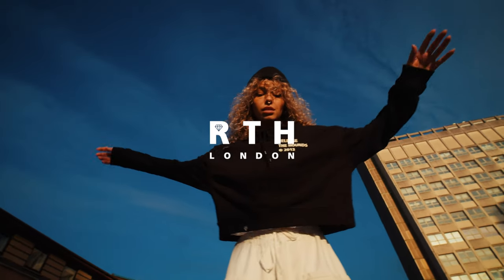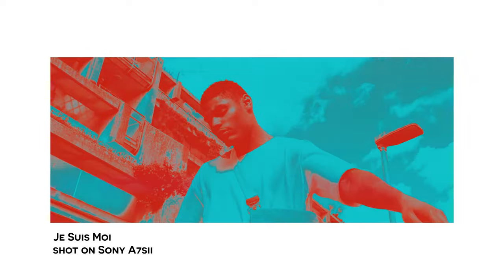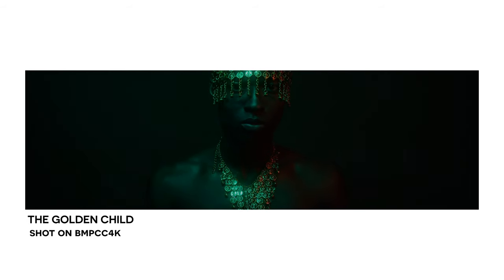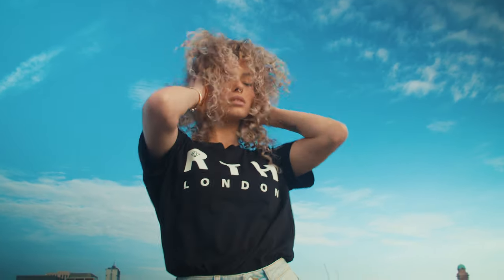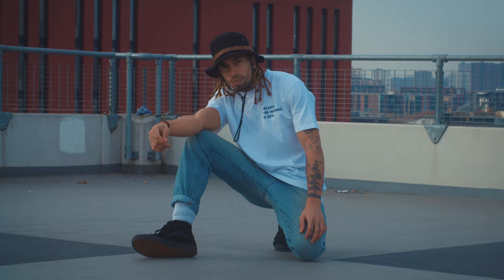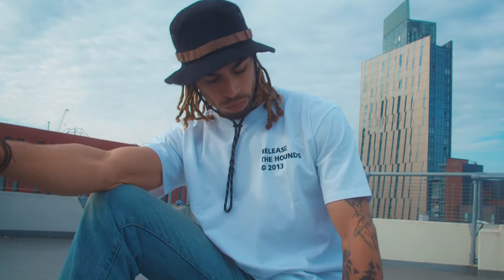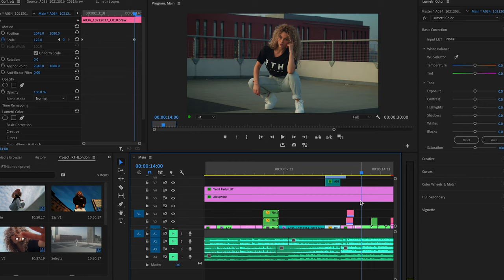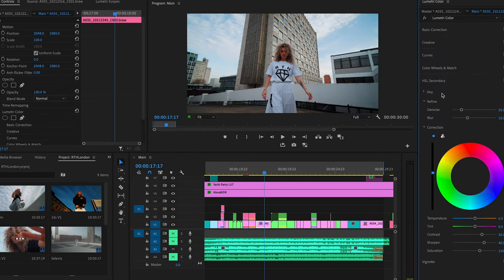Making High Impact Fashion Films with the BMPCC4K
BTS of how I make Fashion content with the BMPCC4K. Gear I use listed below.
I really need to get my Sony A7sii sensor fixed, look at those dead pixels! And apologies for the screen cap freaking out!

GEAR
Blackmagic Cinema Camera 6K
URSA Mini Pro 12K

Blackmagic Pocket Cinema Camera 6K Pro
Blackmagic Pocket Cinema Camera 4K
Metabones Speedbooster XL

CF Express Card
CF Express Card Reader
Recommended SSD

Battery Grip
K&F Variable ND Filters
Cheaper alternative VND
Promist 1/2
Promist 1/4

L Mount to EF Adapter
Sigma 18-35 F1.8
Canon 24-70 Mk ii f2.8
Canon 85mm f1.4
Canon 50mm f1.8
Laowa 9mm f2.8

Essentials
Favourite Tripod

Favourite Gear Backpack for quick trips

Best Backpack for big trips and shoots

Travel Cube

Introduction - 00:00 - 00:58
Commercial - 00:58 - 01:28
Getting Fashion Work  - 01:29 - 02:46
Gear & Shoot Style - 02:47 - 05:56
The Edit - 05:57 - 07:39
The Colour Grade - 07:40 - 09:56
Outro - 09:57 - 10:25